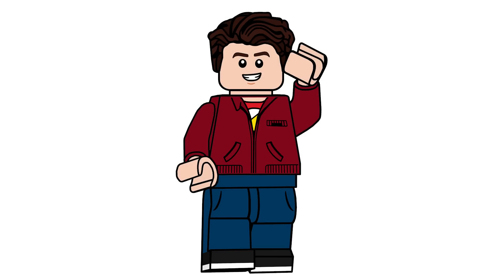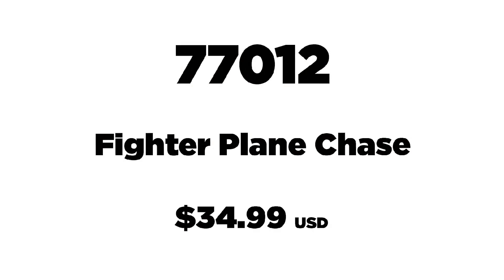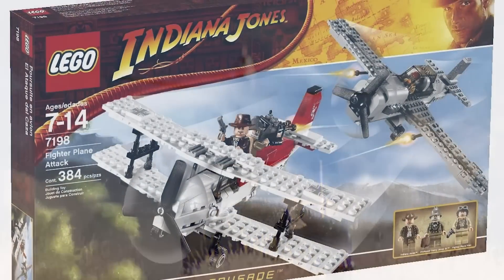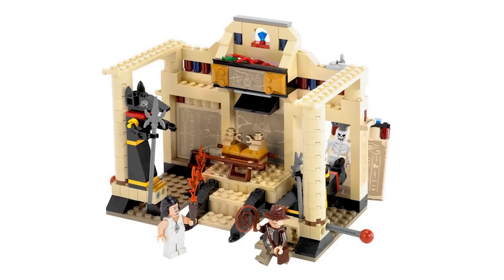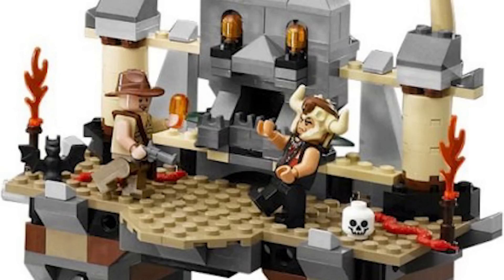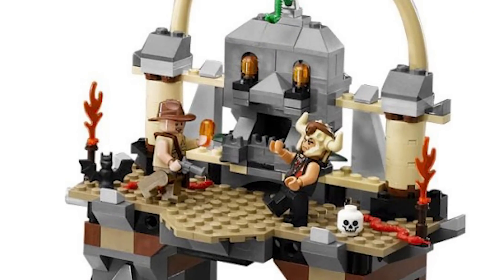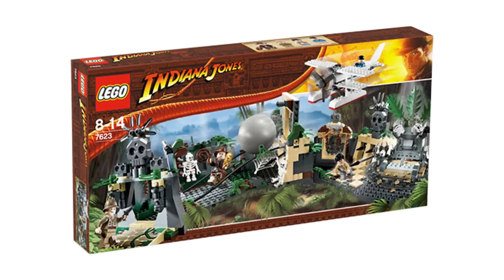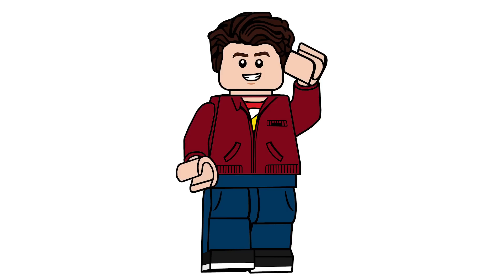LEGO Indiana Jones 2023 Theme CONFIRMED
Today, thanks to promobricks we got a ton of information on the Indiana Jones theme returning in 2023!

00:00 - 01:16 Intro and Info
01:16 - 02:52 Fighter Plane Chase
02:52 - 04:28 Escape from the Lost Tomb
04:28 - 06:08 Temple of Doom
06:08 - 06:51 Temple of the Crystal Skull?
06:51 - 07:54 Indiana Jones 5 Sets
07:54 - 08:31 Outro